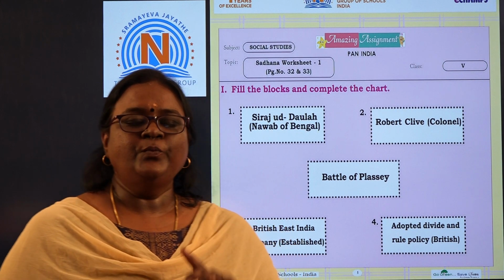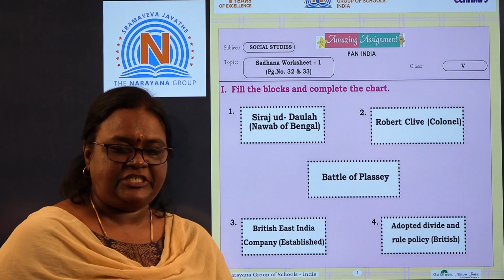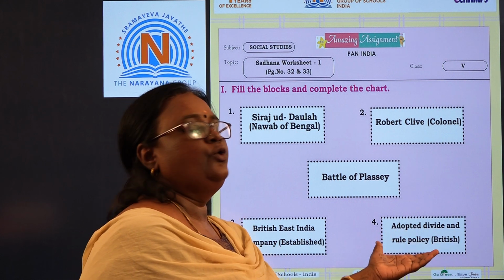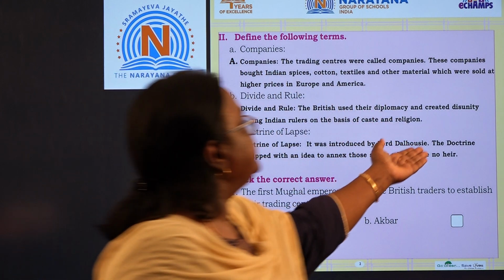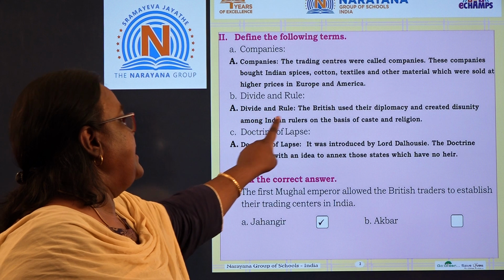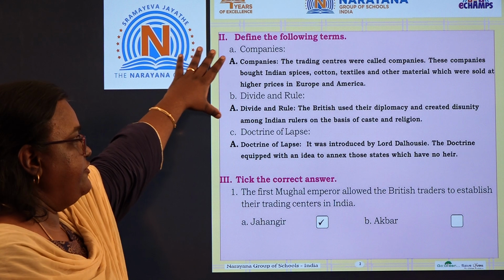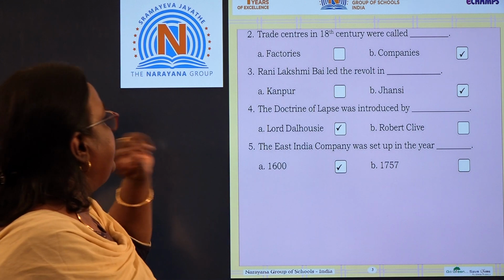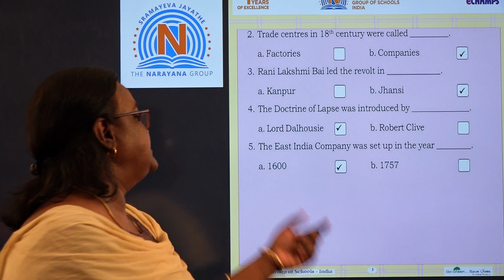18TH JAN PAN INDIA CLASS V SOCIAL AMAZING ASSIGNMENT KEY